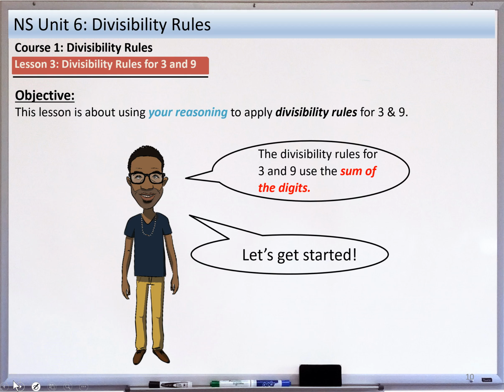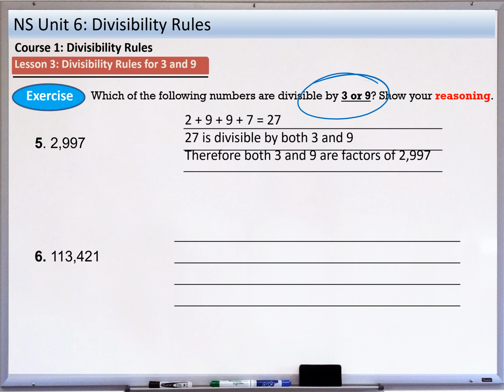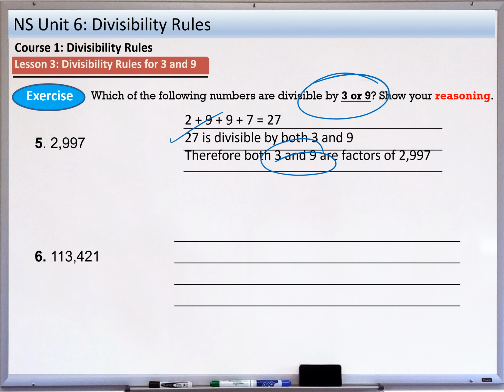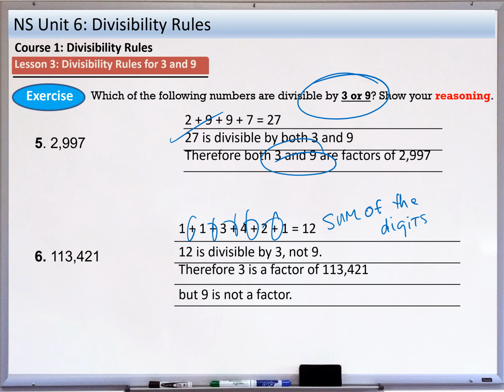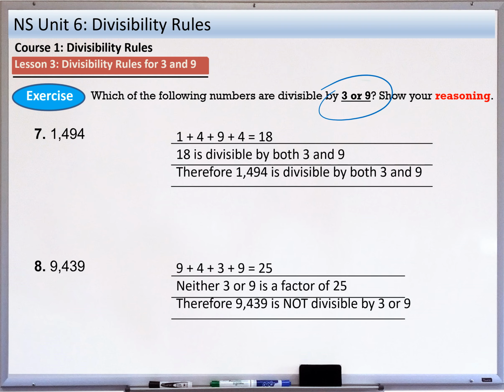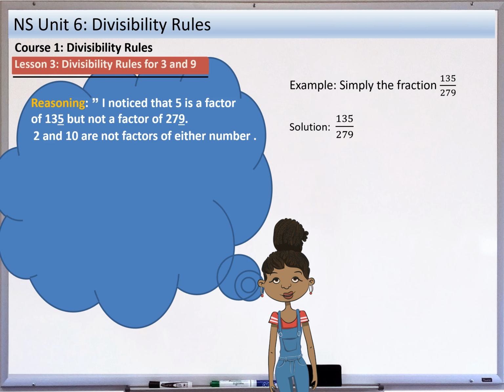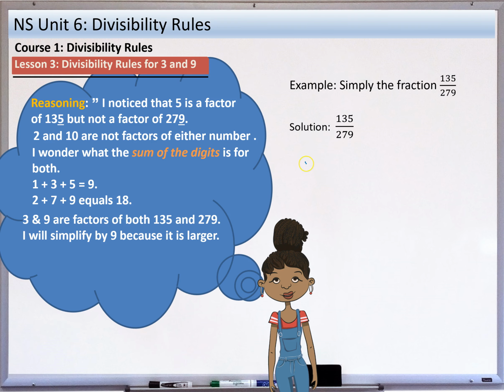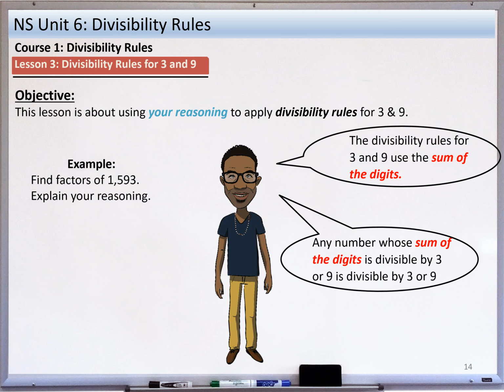Divisibility Rules: Simplify Fractions Faster (3 & 9)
Learn Divisibility Rules for 3 and 9 — Fast Math Tricks!

In this video, we break down the divisibility rules for 3 and 9 so you can quickly check divisibility without doing long division.

✅ Divisible by 3: Add up all the digits — if the sum is divisible by 3, so is the number
✅ Divisible by 9: Add up all the digits — if the sum is divisible by 9, so is the number

These rules build on the basics (2, 5, 10) and are key tools for factoring, simplifying fractions, and building number sense in pre-algebra. Once you get comfortable adding digits, checking divisibility by 3 and 9 becomes almost instant!

Watch till the end for practice examples!